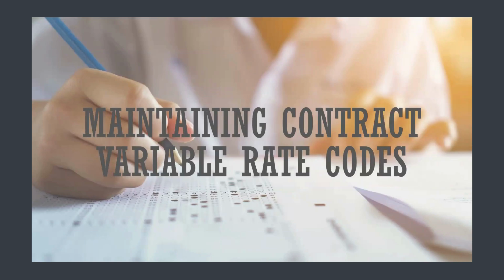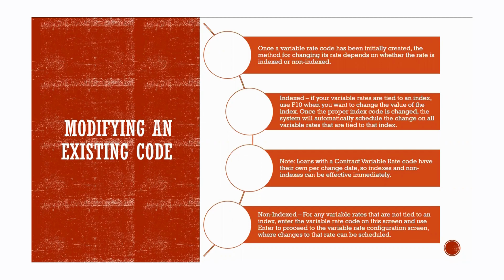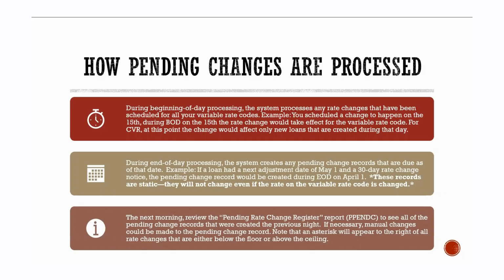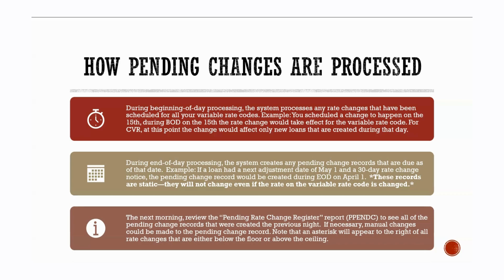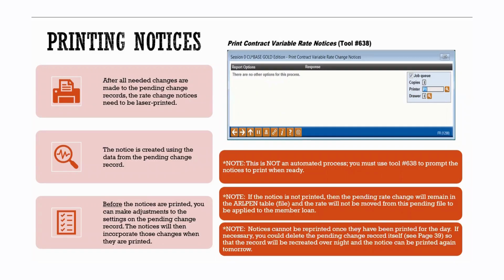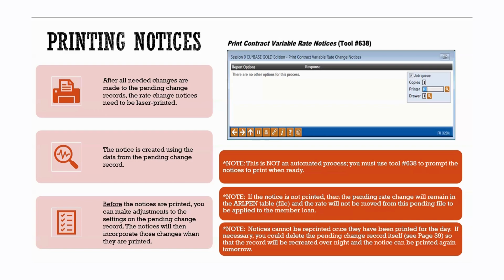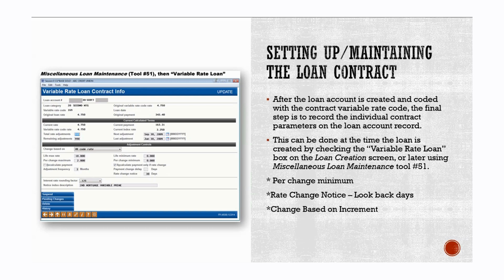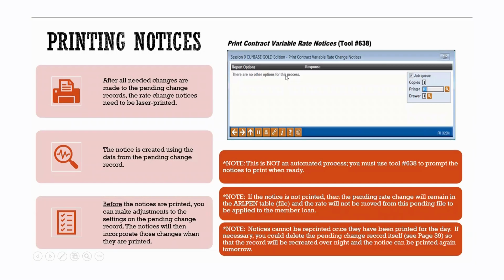Maintaining Contract Variable Rate Codes